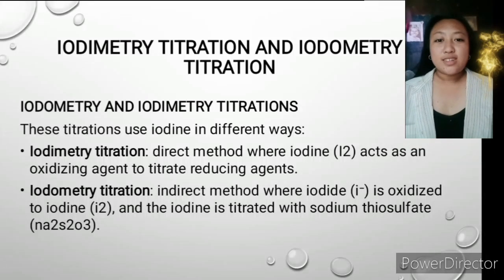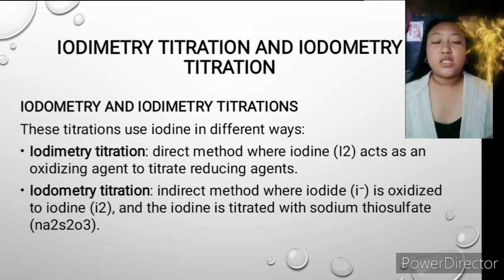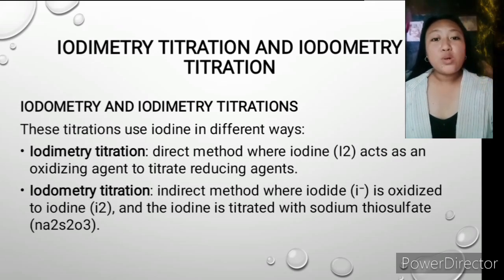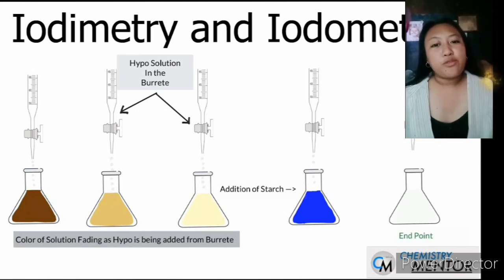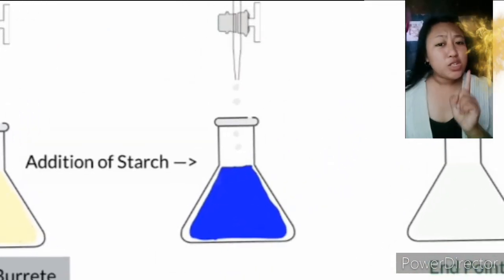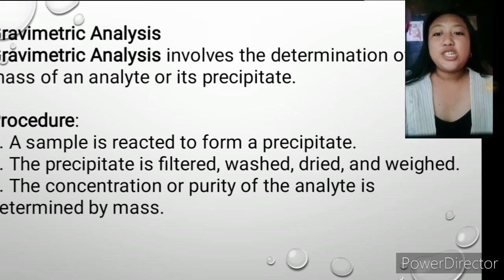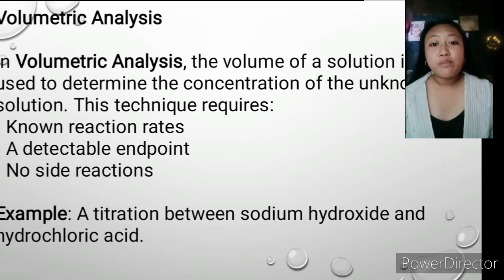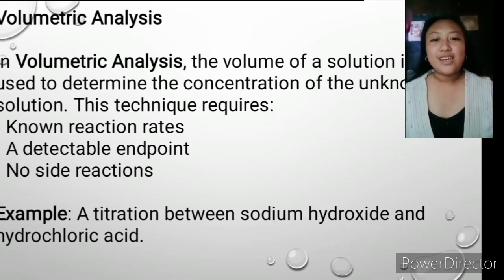Iodimetrty and Iodometry